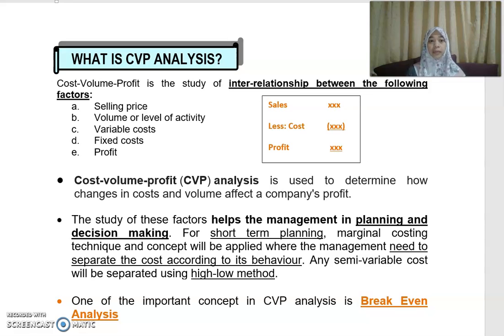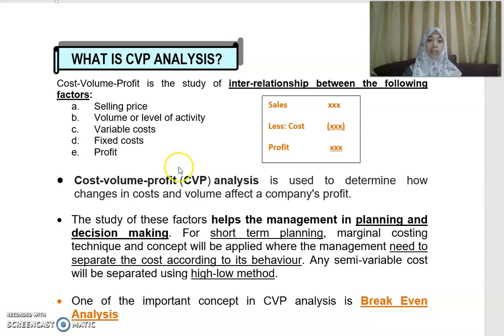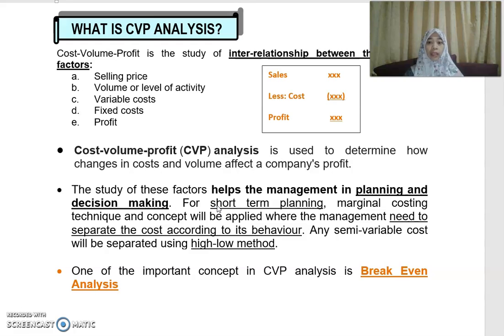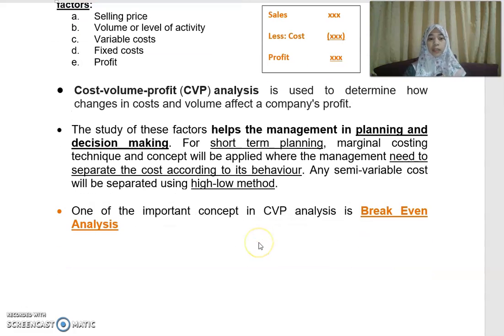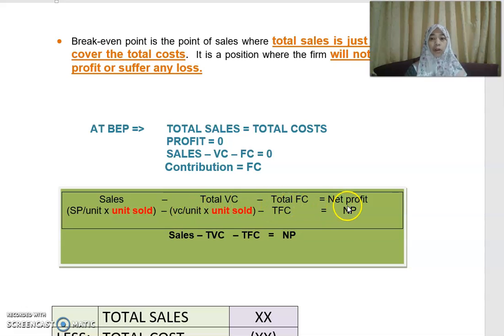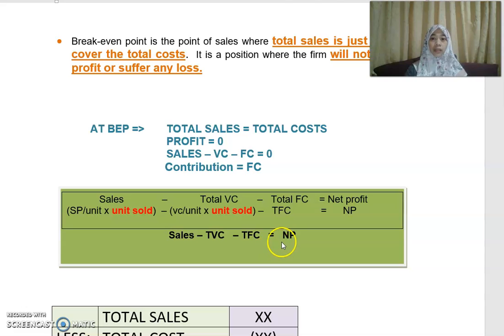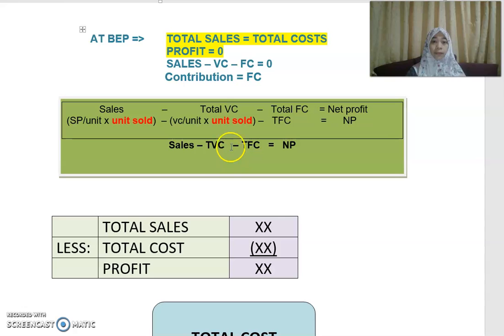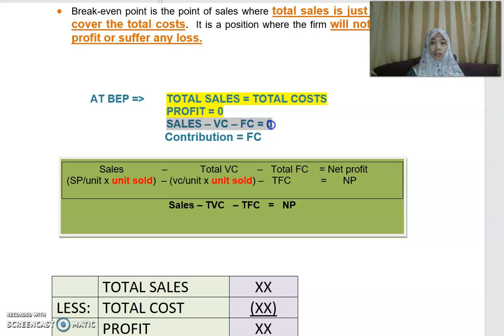CVP Part 2 - BEP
What is CVP analysis?
Break-even point (BEP).